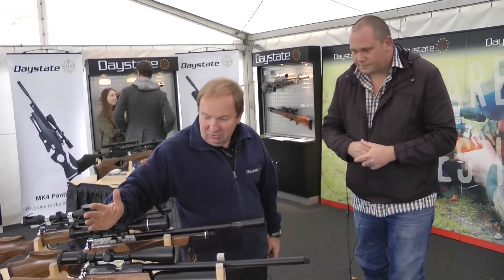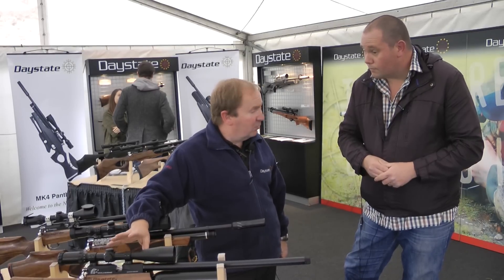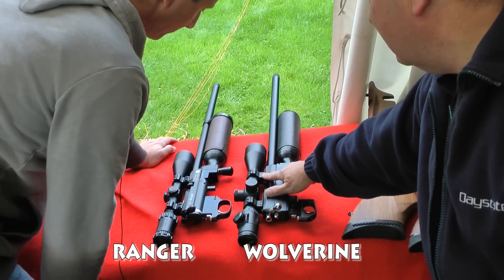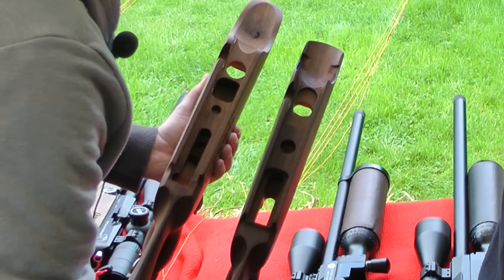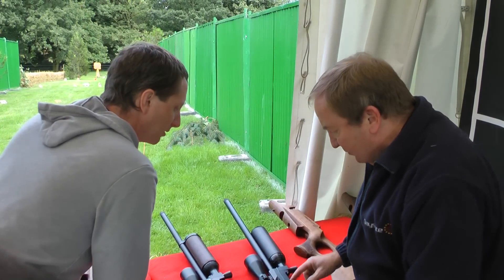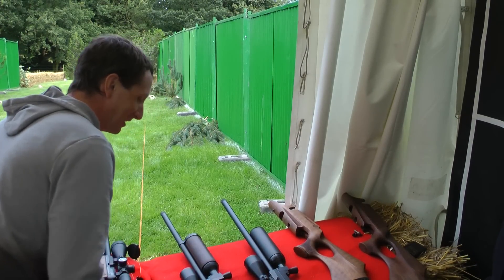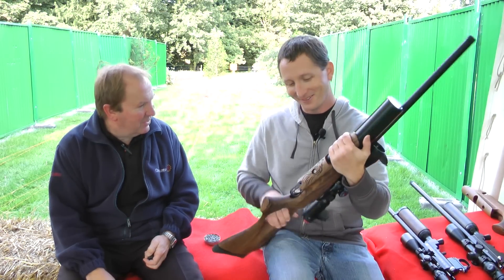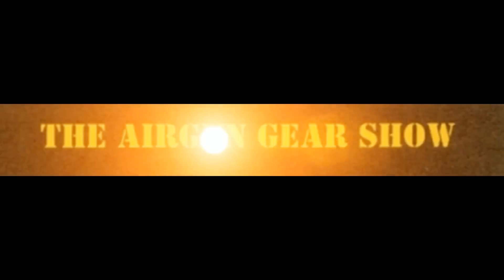AIRGUN - DAYSTATE WOLVERINE B TYPE Air Rifle Vs Daystate Air Ranger Air Gun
Ted, from Ted's Holdover / EdgunUSA gets his hands on the UK Daystate Wolverine air gun, and immediately takes it apart on the range and compares it to the Ranger air rifle, only to find it's a whole new animal on the inside. Tony and Ted walk you through the new technology on the new Wolverine, and try it out on the range.

Filmed at the Midland Game Fair 2013, on a very busy range, we show you exactly how the new Daystate Wolverine is a whole new breed of air rifle.

Thank you to Ted for -
1. Showing me what a 12ft lbs rifle can really do.
2. Getting me drunk and shouted at by my wife at 5am in the morning.